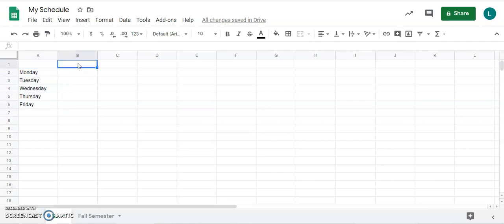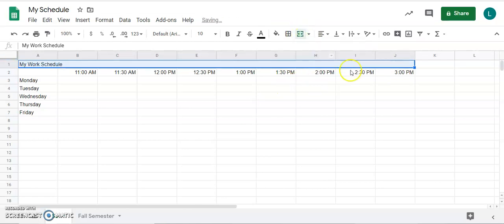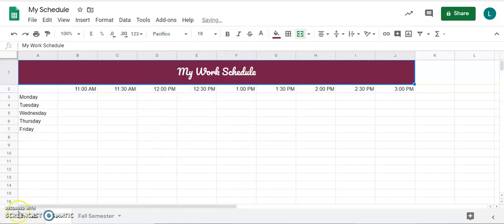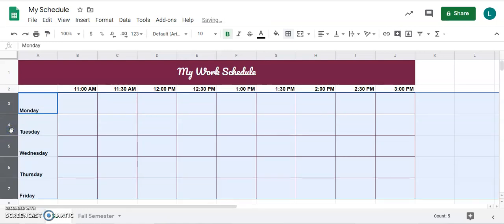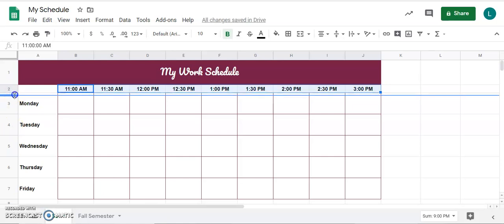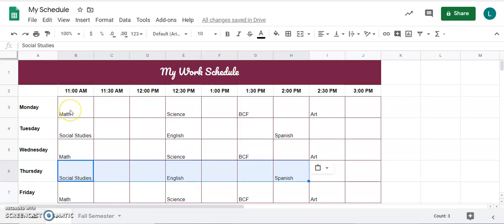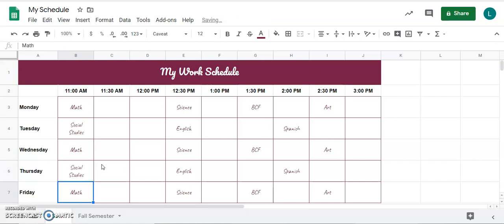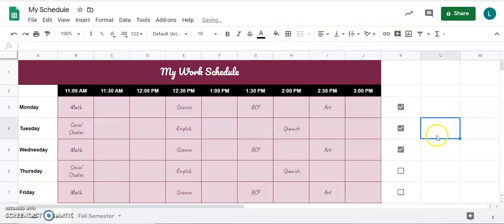1 Spreadsheet formatting